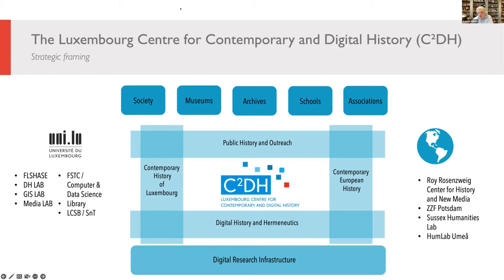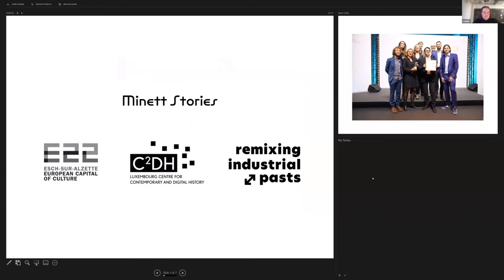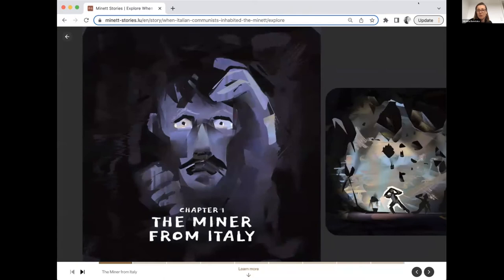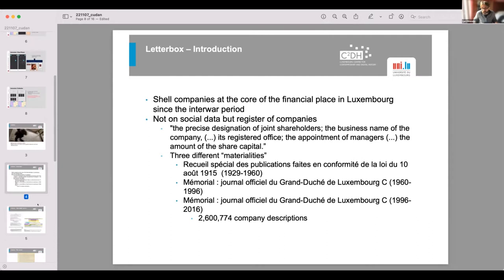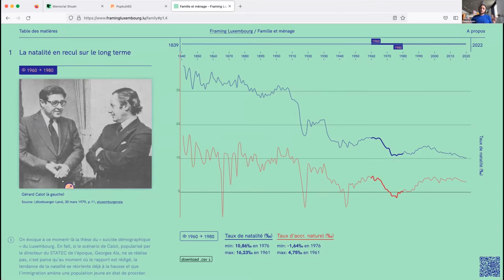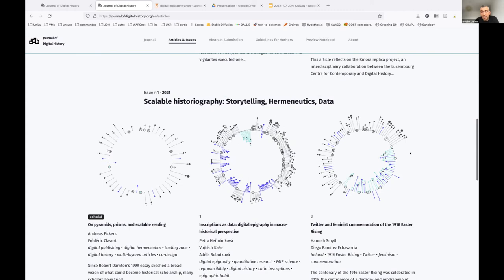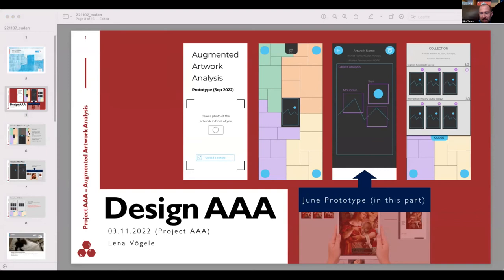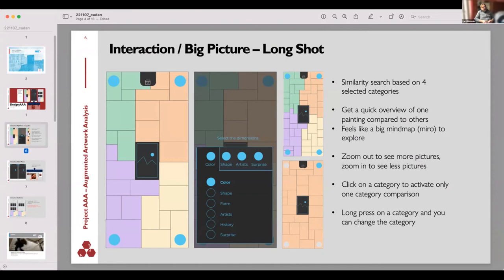Inside the Trading Zone: an encounter with the Digital History Lab of C²DH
This video is a recording of the original CUDAN Open Lab Seminar zoom session on 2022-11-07.

The Augmented Artwork Analysis (AAA) project and Letterbox presentation by Lars Wieneke,